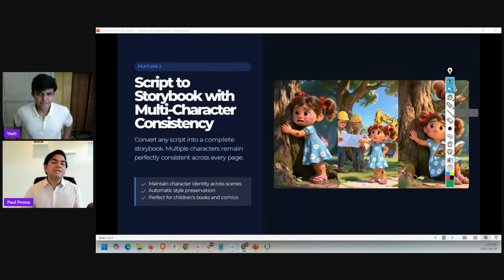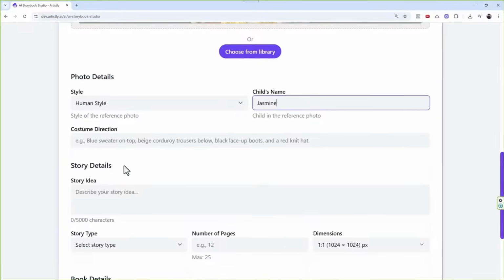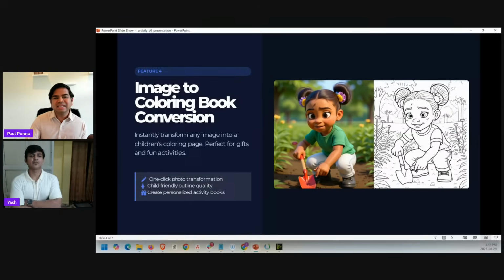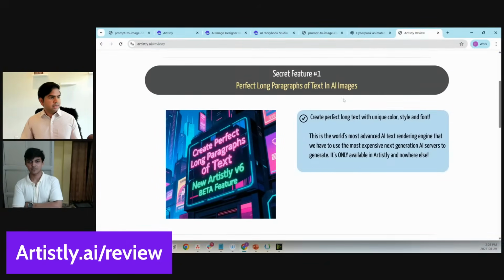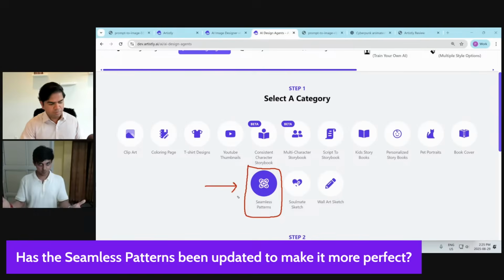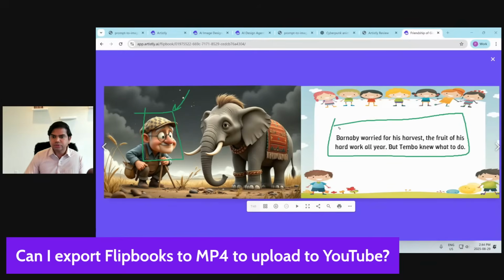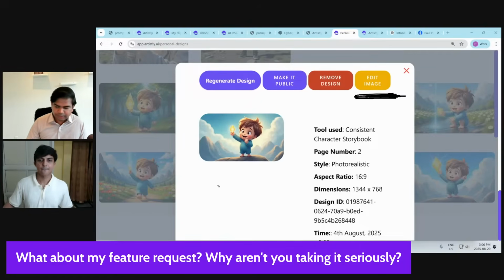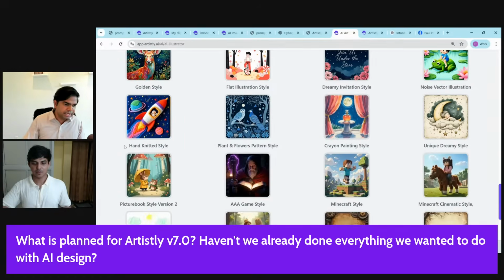Artistly v6.0 New Update Demo (All-In-One AI Design Tool)